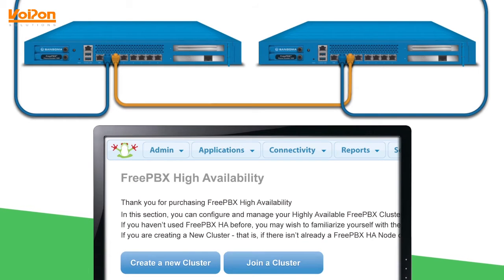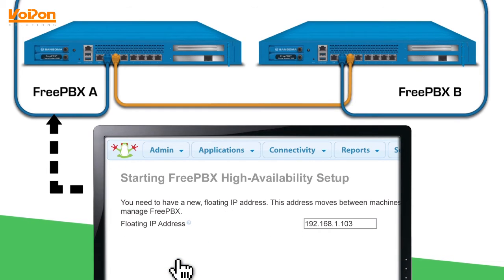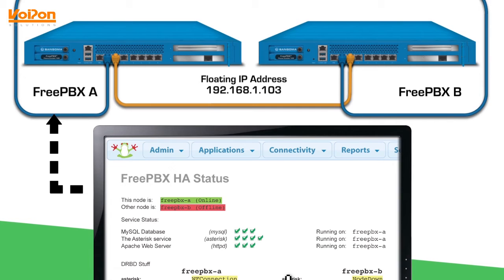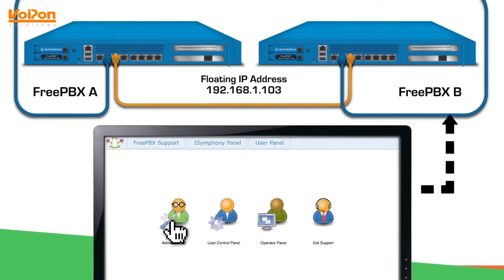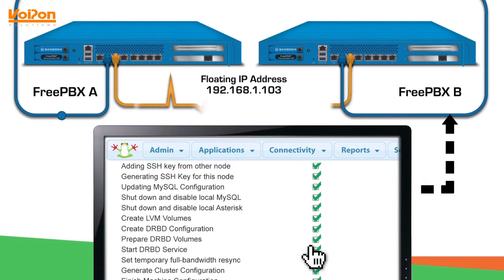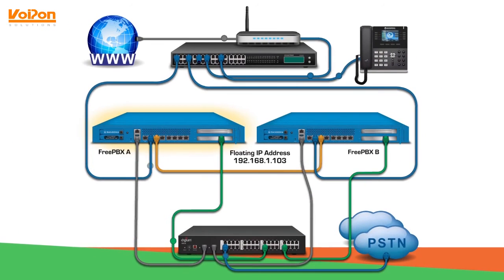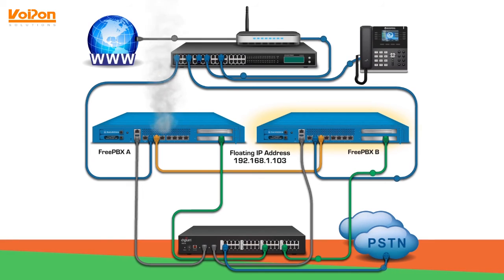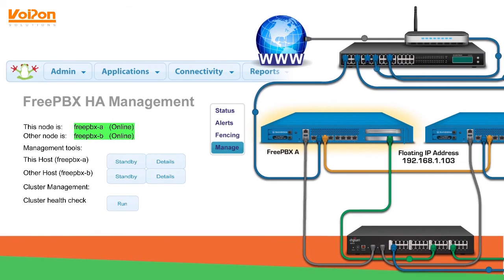Sangoma - FreePBX High Availability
Free PBX High Availability (HA) is a commercially developed High Availability solution that has reworked the FreePBX platform to integrate DRDB, Cluster Manager, and Pacemaker. This enables automatic mirroring and failover between two FreePBX Systems. Your phones and devices are registered to a floating IP address, so the failover between systems will be transparent to them. Your SIP Trunks will register to the active node, and if utilizing a PSTN Failover Appliance (optional), your T1 or Analog lines will be directed to the active node as well. Then when the primary PBX is repaired or recovers, you can switch back to the primary FreePBX node in just seconds.